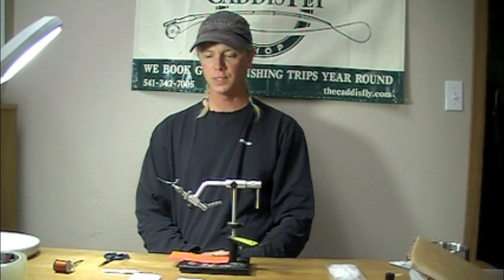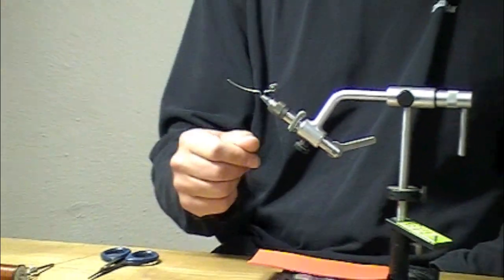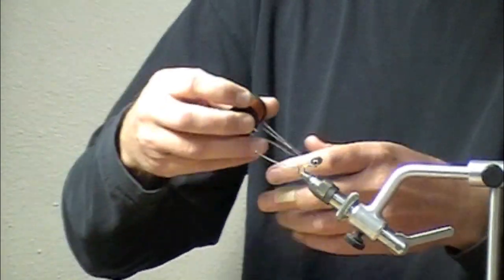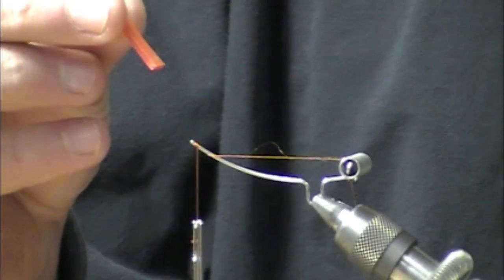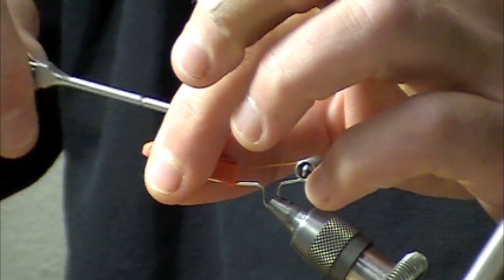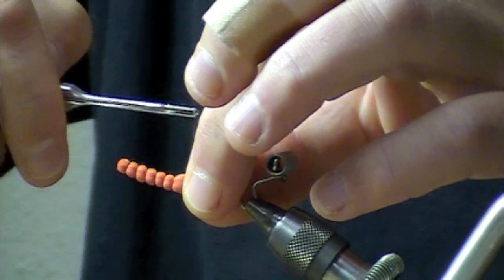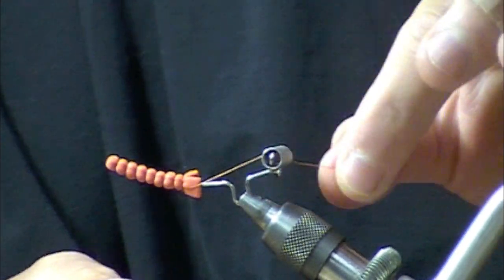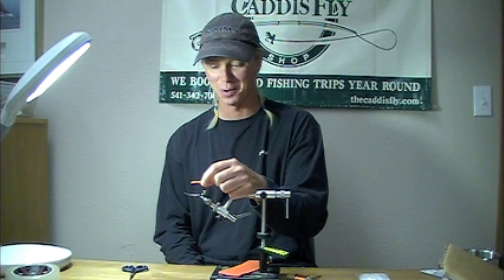How to Use J Son Detached Body Pins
J Son Sweden Striking flies and fly tying materials and tools help the fly tier create incredibly realistic fly patterns.  The Detached Body pins are great for making extended bodies look easy.